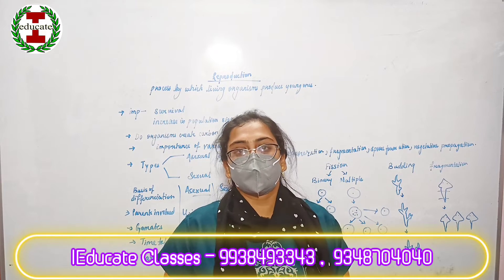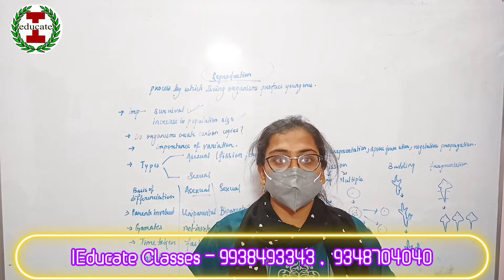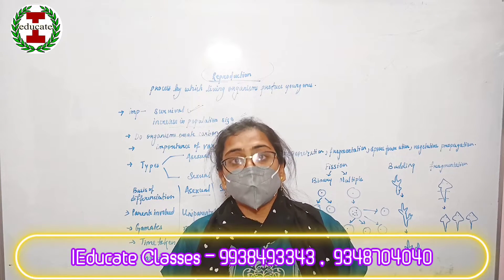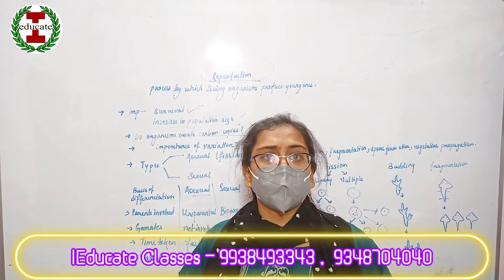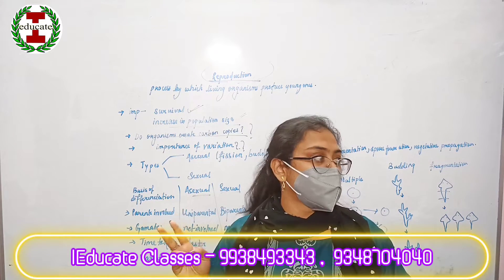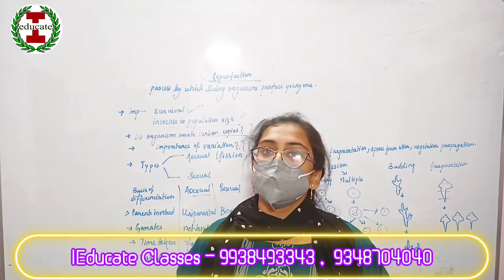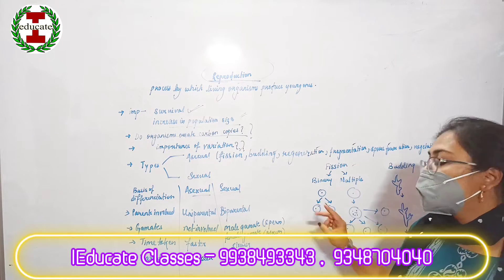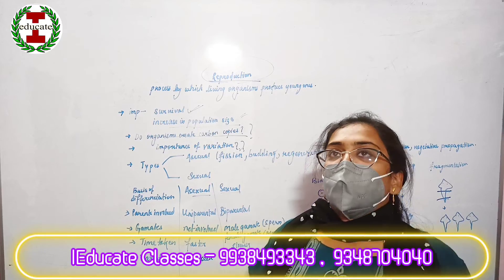Reproduction ll Class-10 ll CBSE ll By Samparna Mam ll IEducate Classes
Hello students
Are you confused about which institute to be join ?
This is IEDUCATE CLASSES  ( Kanika chak , Cuttack)

 Providing all subject classes from class VI TO XII, University UG ,GE science and foundation classes for NEET and JEE .
We provide both online and offline classes .
The class room s are fully digitalized . The teaching faculties are highly qualified and having more than 5 years of teaching experience .
The institute provides mentor to each and every students for special guidance .
 If the student is not able to attained the class then he/she can join the  class by online mode .
 Chapter wise notes are provide to the students.
Daily test ,weekly test ,monthly test  for observing the students progress .
 IEDUCATE  provides various scholarships to the students.
The class room are on CCTV control for observing students , teacher interaction  and  for better discipline inside the class room.
So why are you waiting for …
Hurry up and join with us
 1. CBSE/ICSE  course all subjects from class V TO X
 2. Super ten batch .
 3. Fully digital AC class room .
 4. Chapter wise effective materials . Foundation courses.
 5. Daily ,weekly monthly test .
 6. One to one doubt clears.
 7. Experienced  faculties .
 8. Seven days class.
 9. Provides Home Tutor .